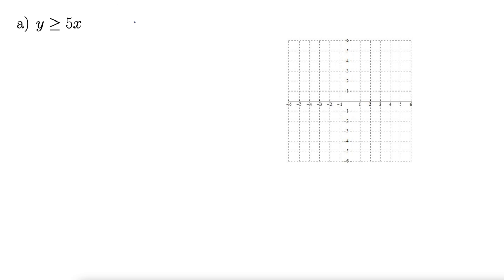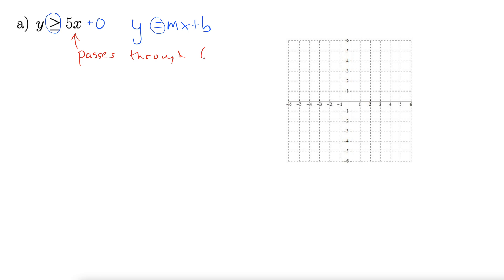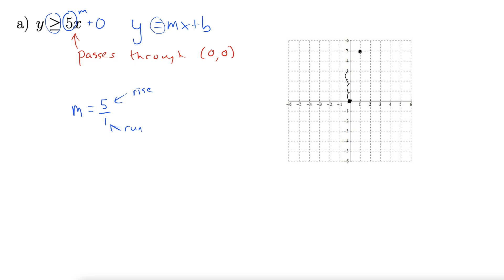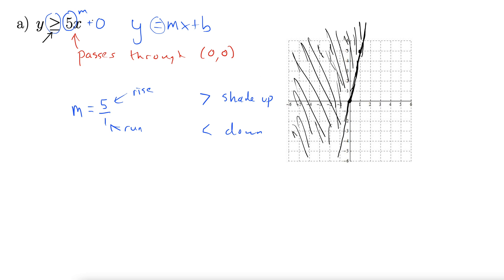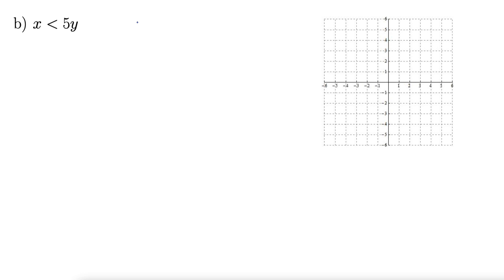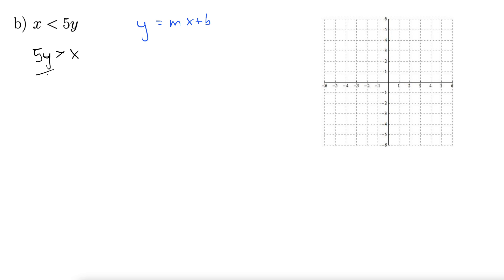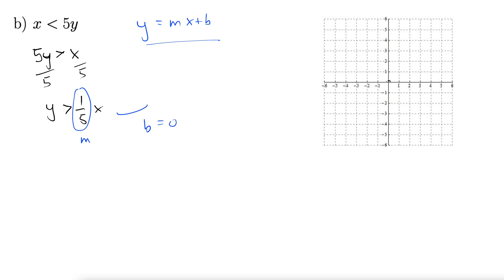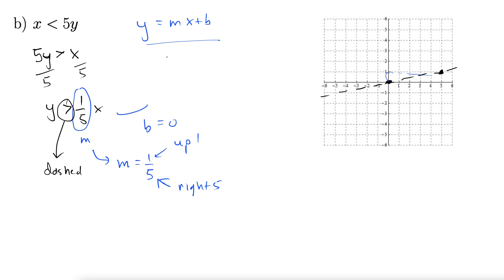Graph the Inequality: Lines that Pass through the Origin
This video describes how to graph inequalities where the lines pass though the origin (0,0).  Both less than (dashed) and greater than or equal to (solid) lines are demonstrated.  When lines pass through the origin, the y-intercept (b-term) is 0.  Examples: y greater than or equal to 5x, x less than 5y.